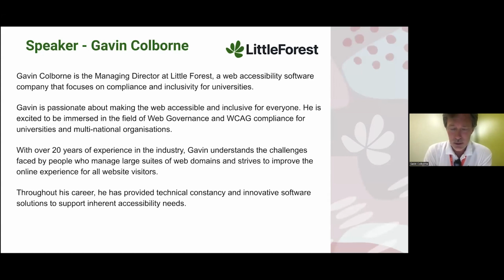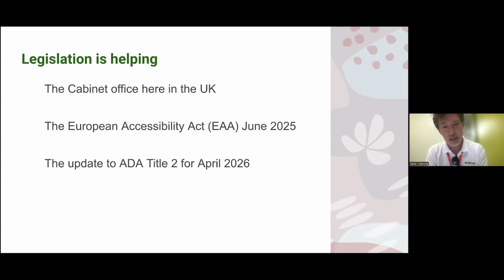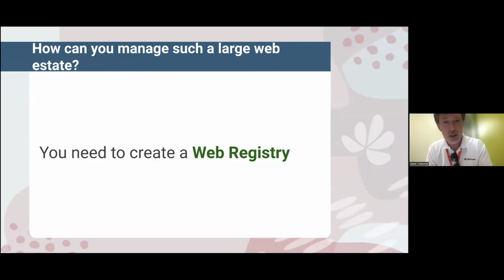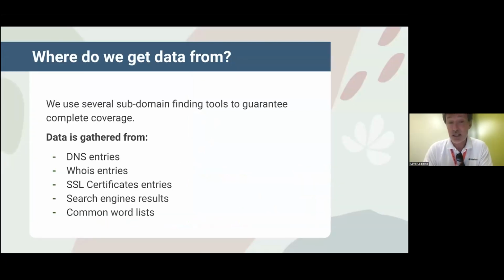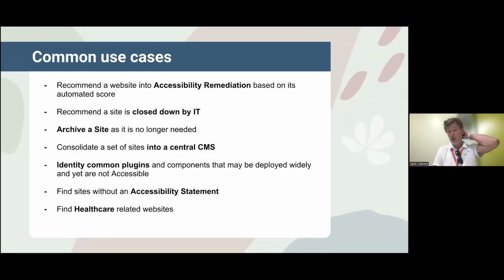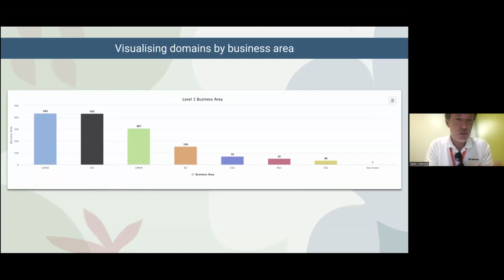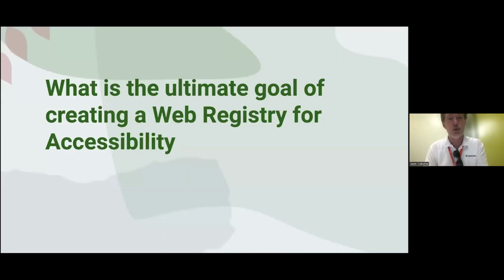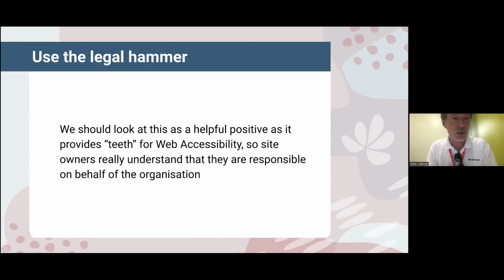Enhancing University Accessibility with Real-Time Web Registry Services with Gavin Colborne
Gavin Colborne explored how the world’s top universities are revolutionizing web accessibility and achieving stringent compliance standards through Real-Time Web Registry Services.

This session covered the key benefits of deploying these services, provided a practical implementation guide, and shared success stories from renowned institutions. Learn actionable strategies to elevate accessibility and inclusivity at your university.

The WordPress Accessibility Meetup Group is a global group of WordPress developers, designers, and users interested in building more accessible websites. Join us twice per month for meetups on a variety of topics related to making WordPress websites that can be used by people of all abilities.

To read a transcript of this video and access additional resources